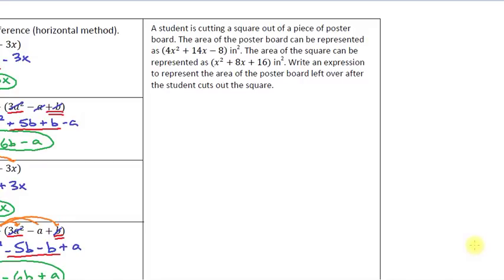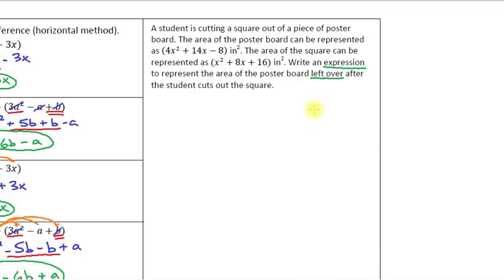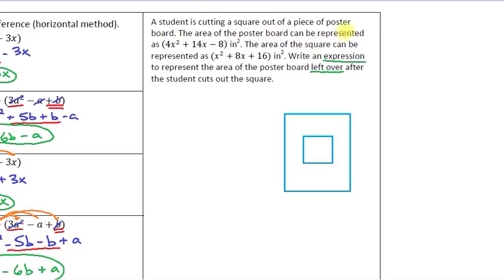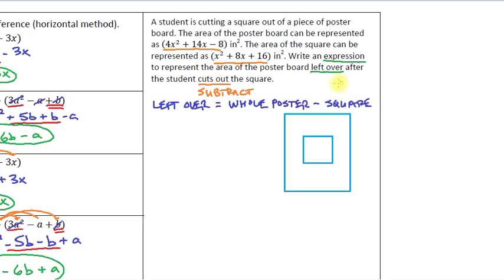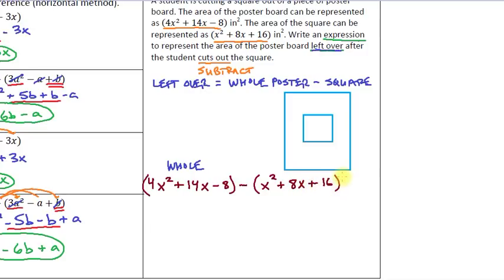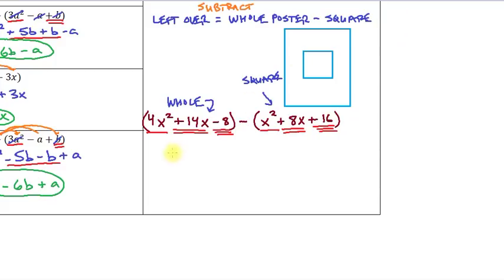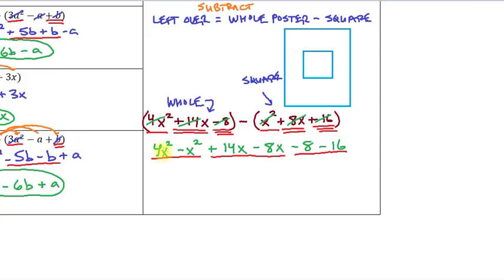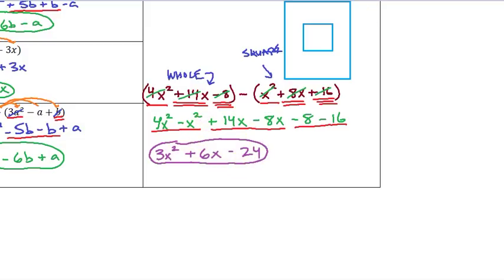Polynomials 04 Add Subtract Polynomials Word Problem